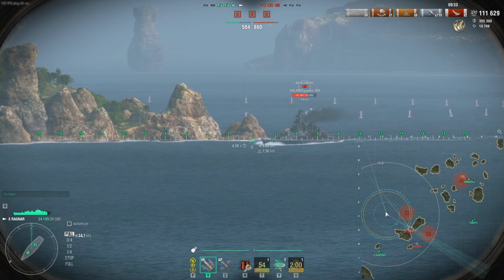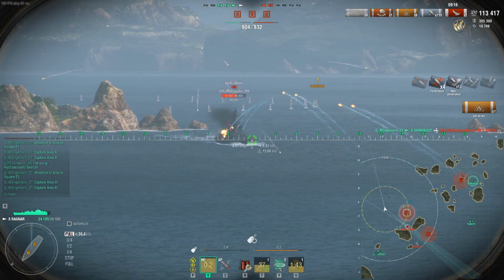Ragnar can't carry them all | World of Warships